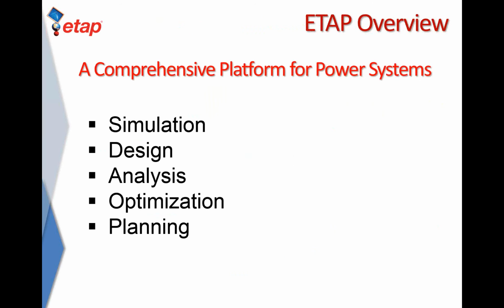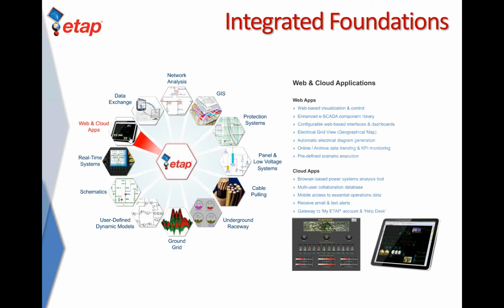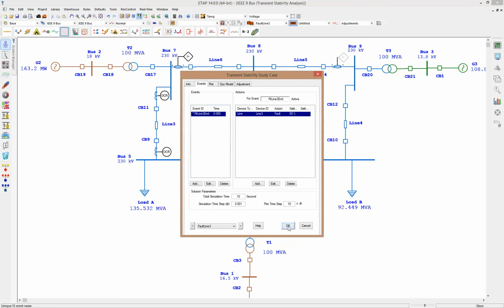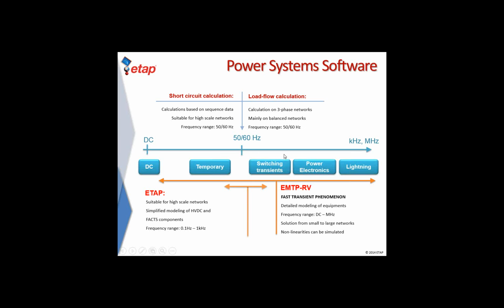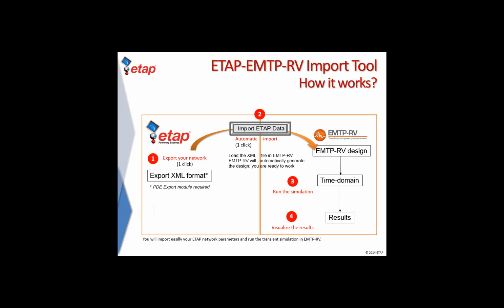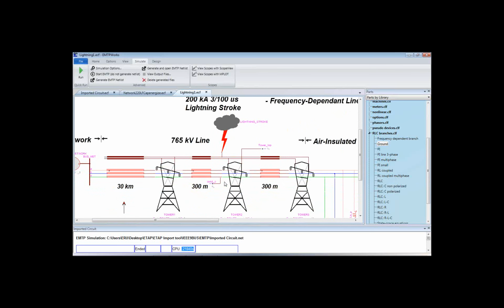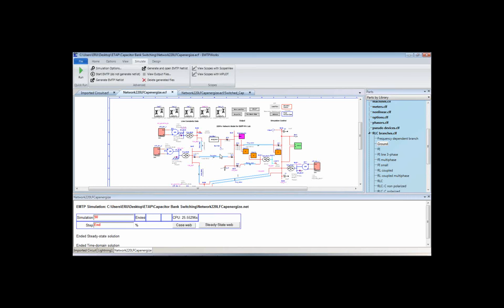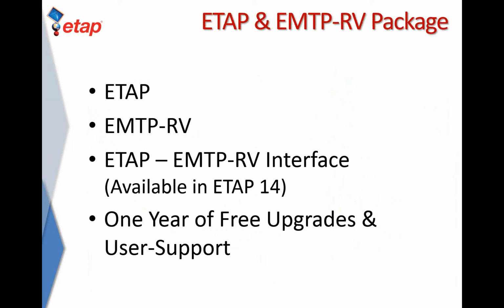ETAP webinar – ETAP/ EMTP interface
Discover how ETAP and EMTP can work together: import your ETAP data and run your transient simulation in EMTP.